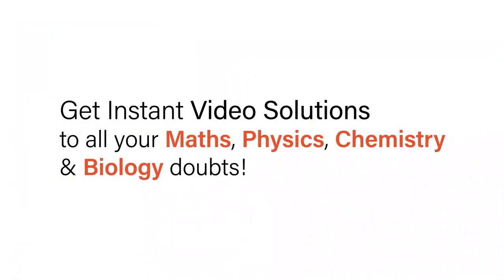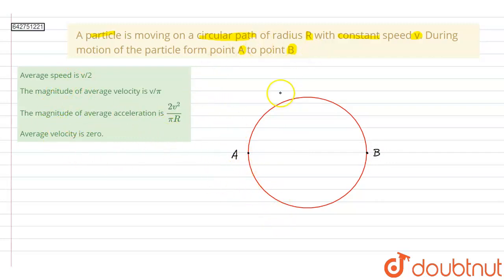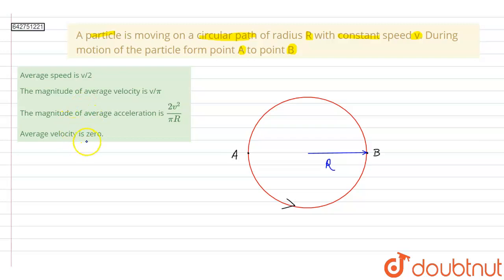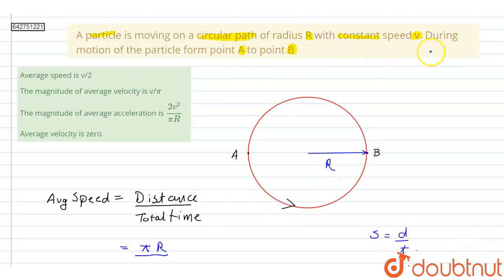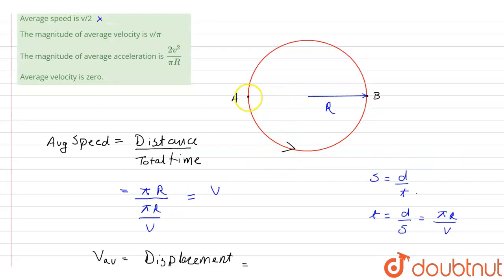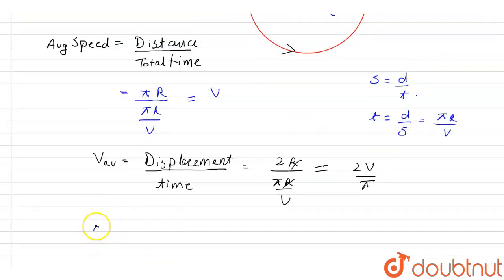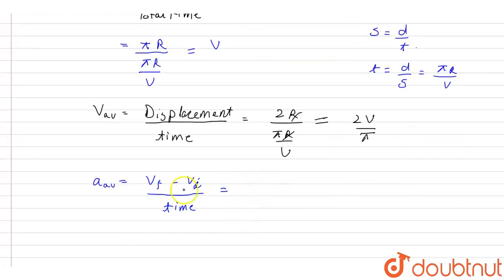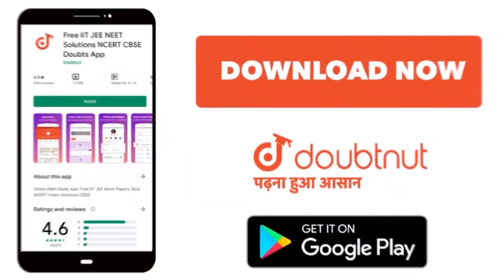A particle is moving on a circular path of radius R with constant speed v. During motion of the ...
A particle is moving on a circular path of radius R with constant speed v. During motion of the particle form point A to point B
Class: 11
Subject: PHYSICS
Chapter: MOTION IN A STRAIGHT LINE
Board:NEET

👉 Have Any Query? Ask Us.